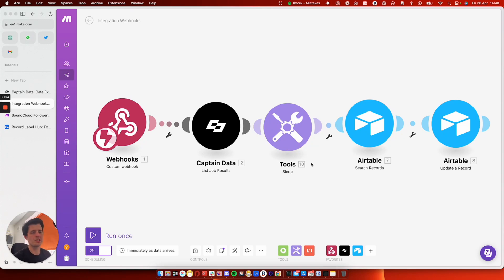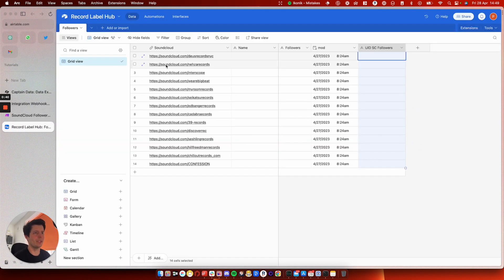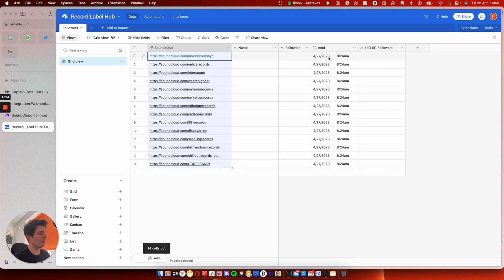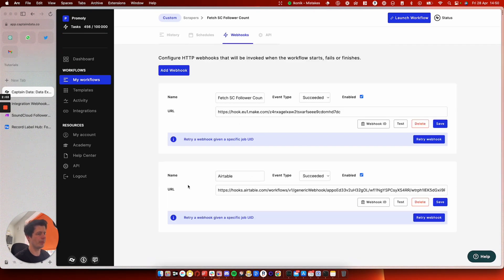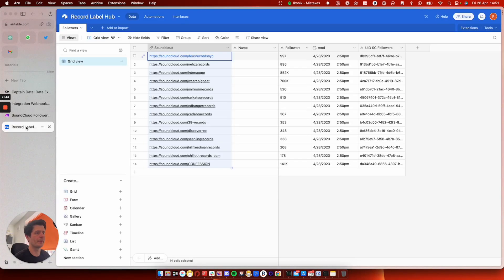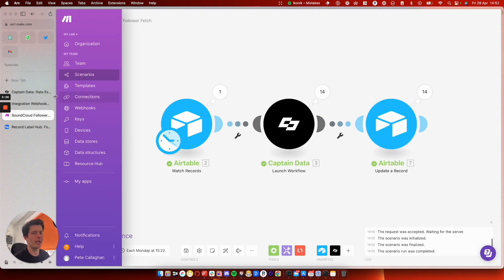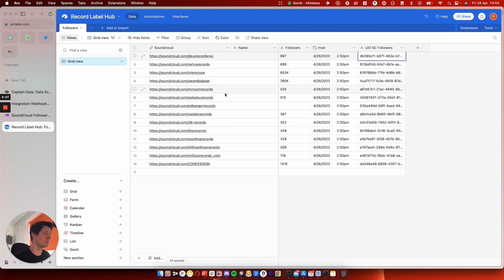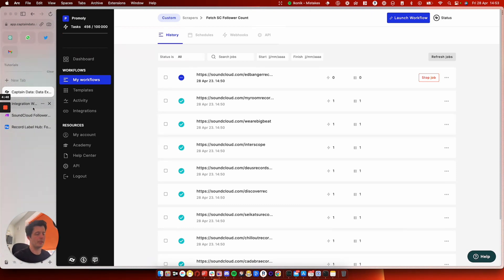Webhooks and Make: A Practical Guide to Triggering Automated Workflows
Webhooks and Make: In this video, I'll show you how to use webhooks on make.com to automate your workflows effectively. Follow along as I guide you through the setup process and share practical tips.